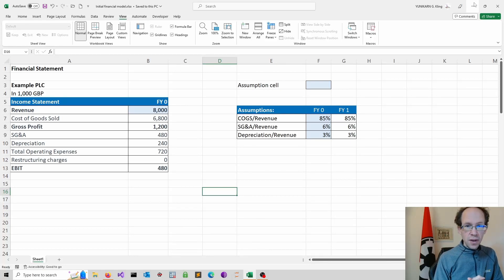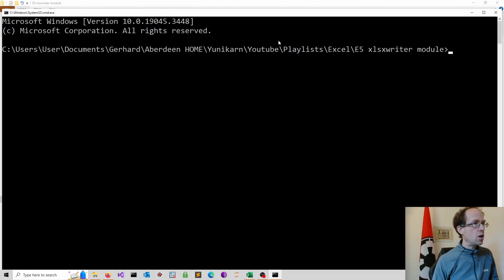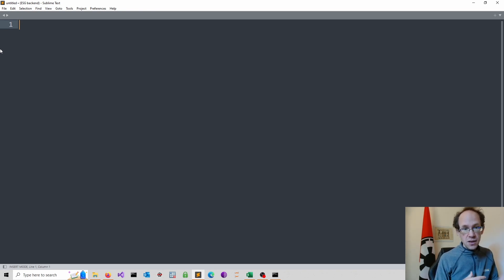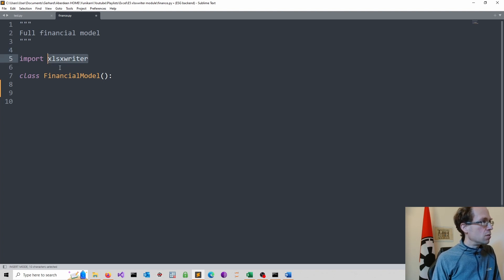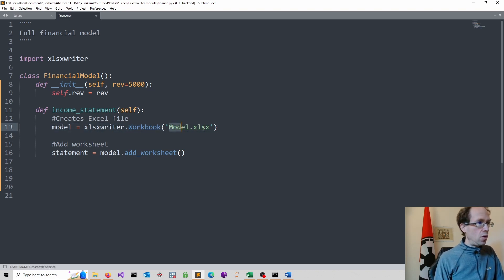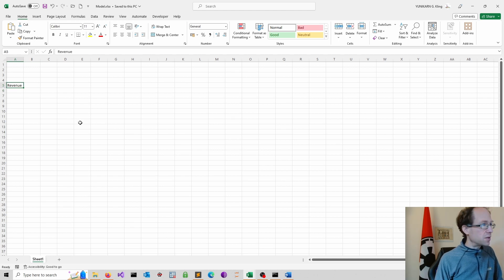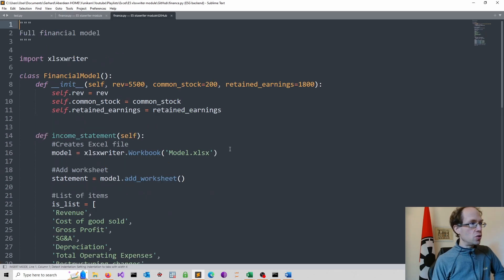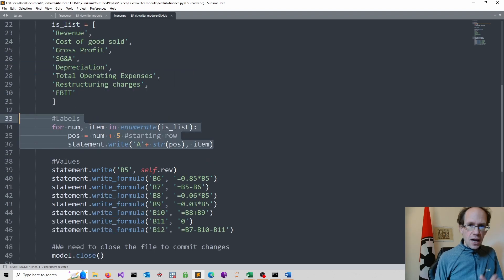How to create and write Excel files using Python?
【Ｏｎｌｉｎｅ　Ｃｏｕｒｓｅｓ】

This video provides a brief introduction to the xlsxwriter module. This module can be used to create and write Excel files using Python. First, we create a virtual environment and install the module. Second, we create a financial model in Python, focusing on parameters, values, and formulas.